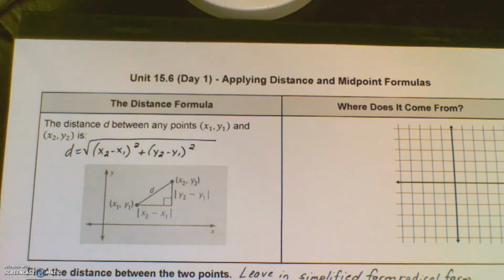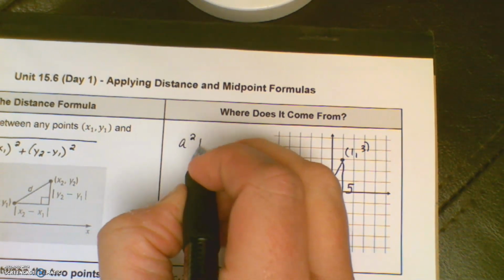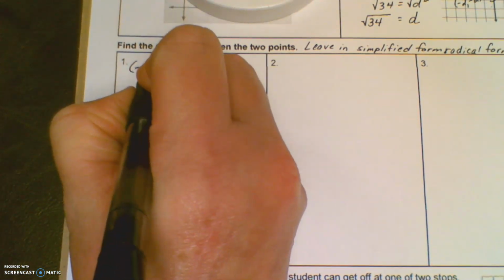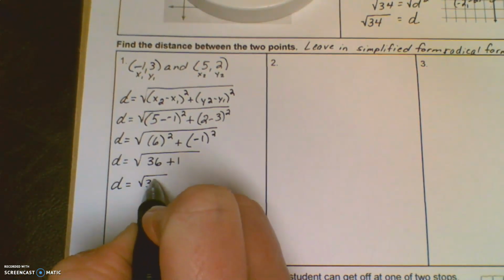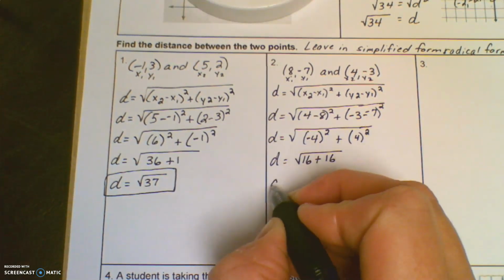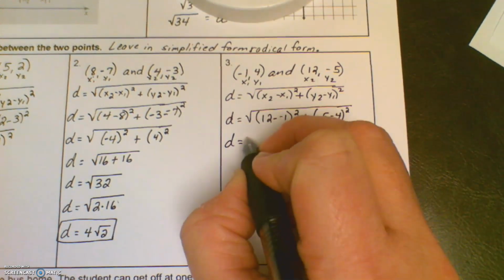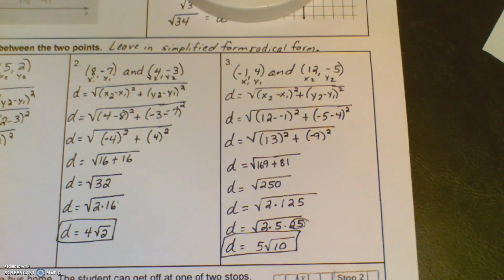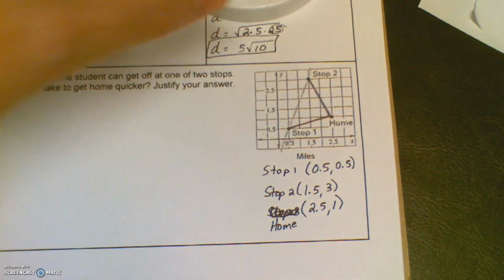15.6 (Day 1) Video Notes